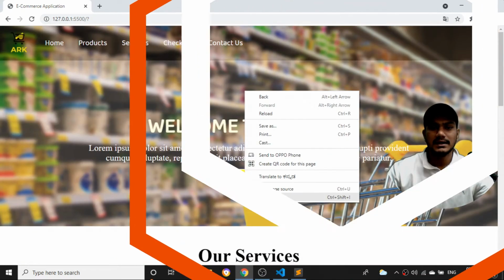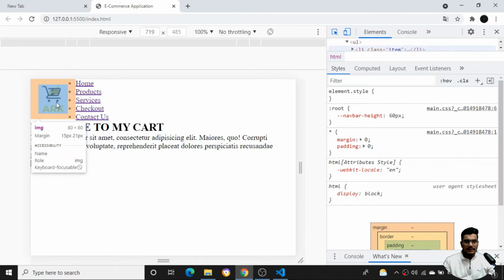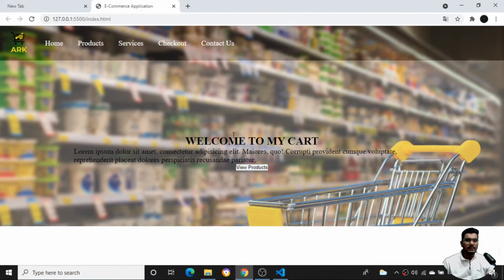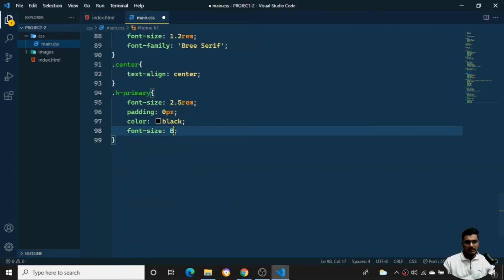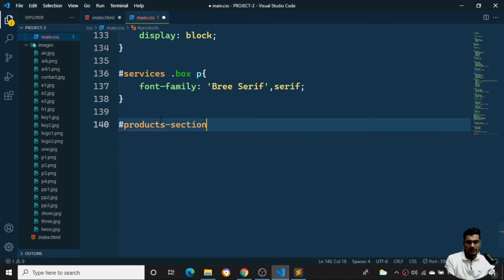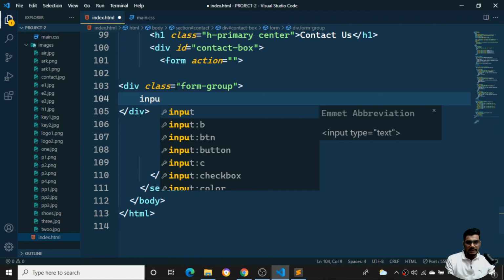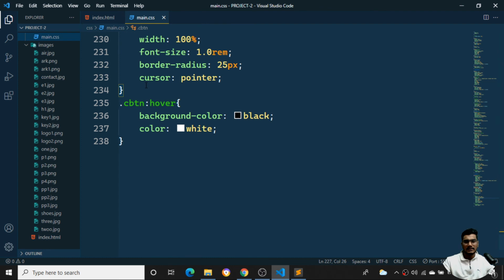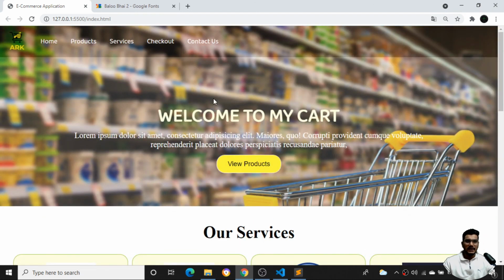E-COMMERCE WEBSITE USING PURE HTML & CSS WITH RESPONSIVE DESIGN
Hello guys
this website is done using html and css , No bootstrap is been used
kindly access this video